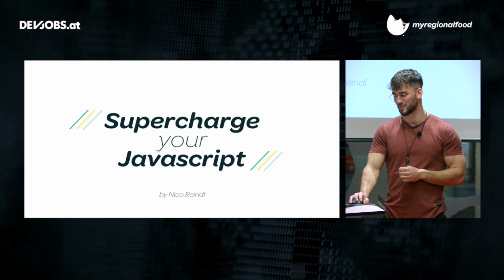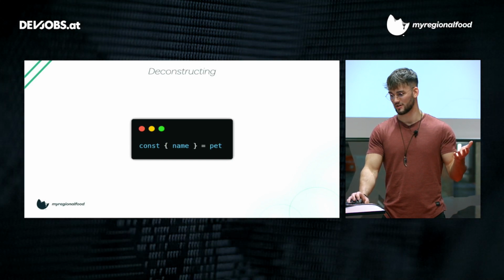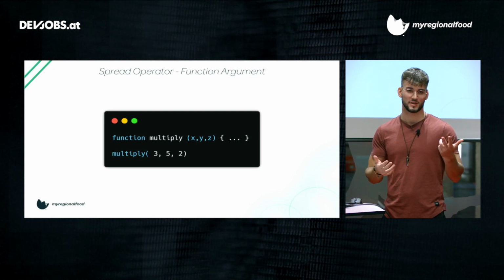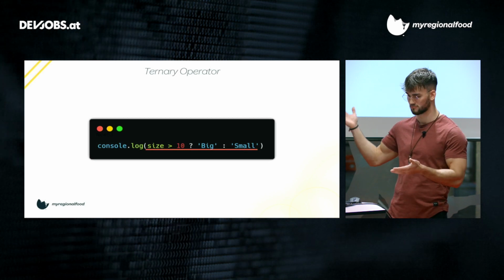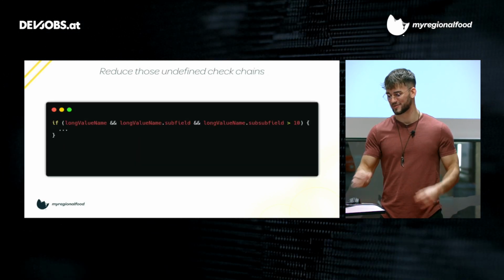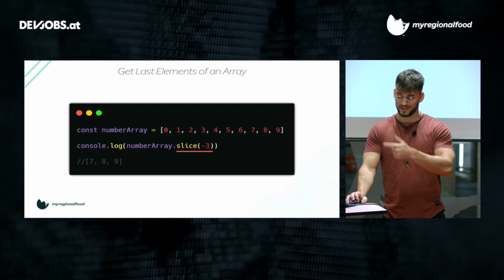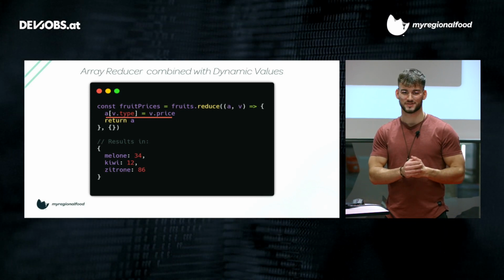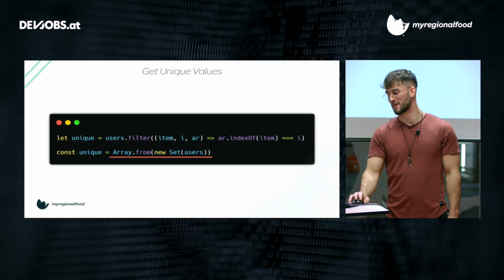Supercharge your JavaScript – Nico Reindl @TechTalk Days 2021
Nico Reindl verrät in seinem devjobs.at TechTalk einige coole Tricks, mit denen man das Entwickeln in JavaScript einfacher gestalten kann.